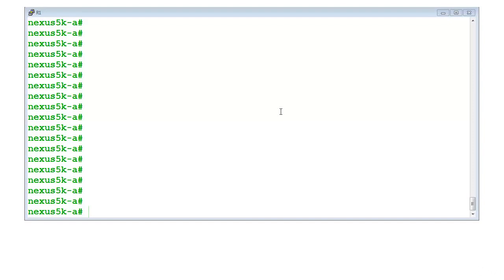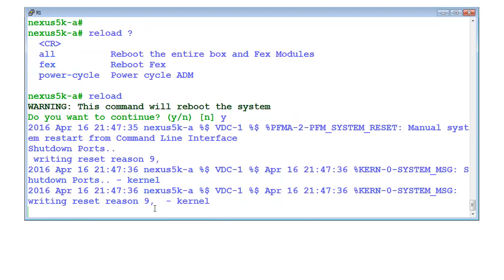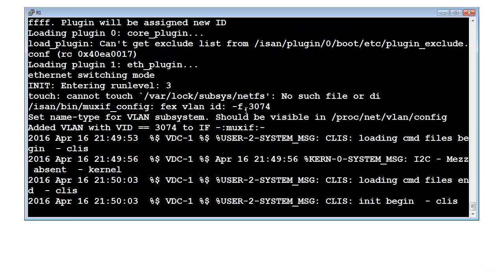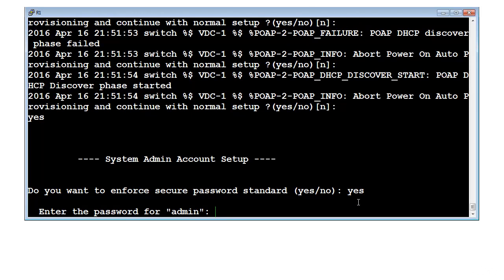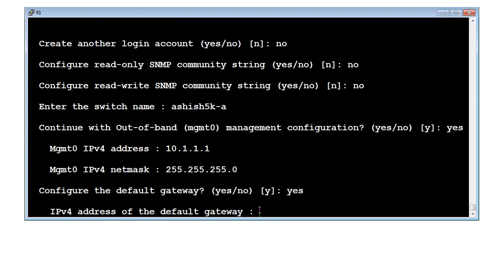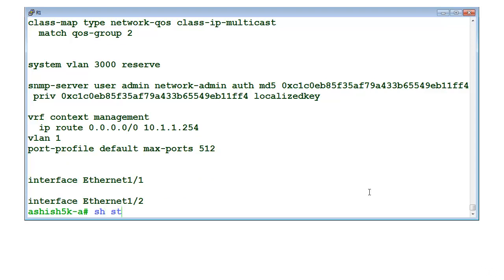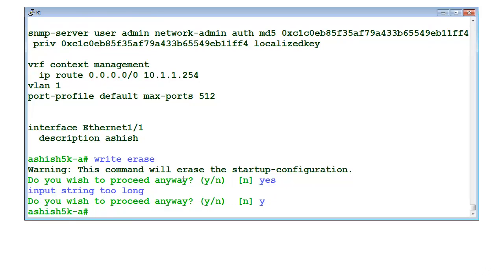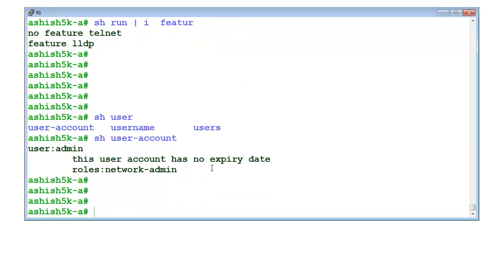Reload of Nexus 5548 and Initial Setup